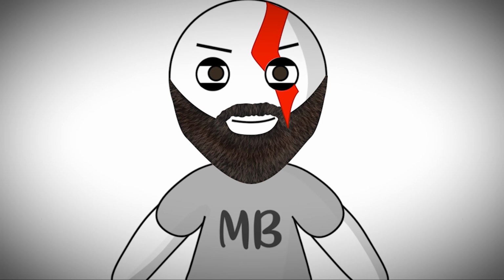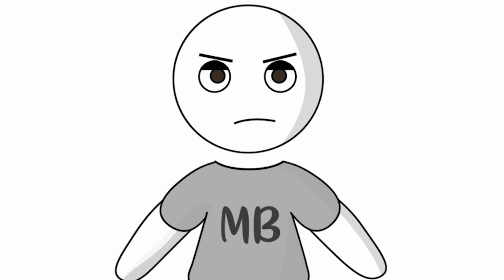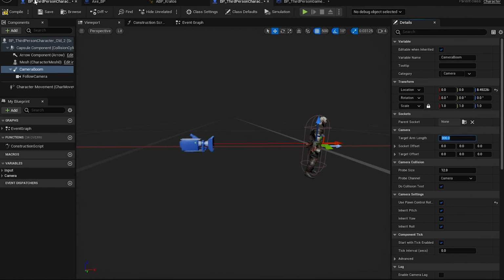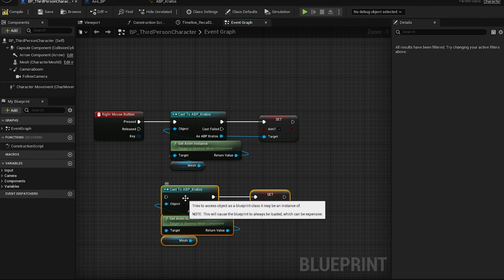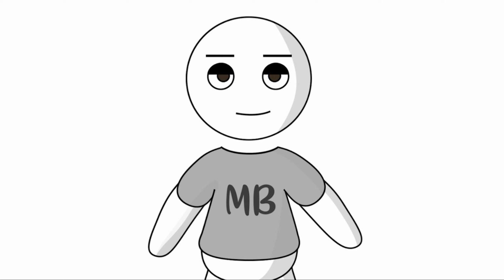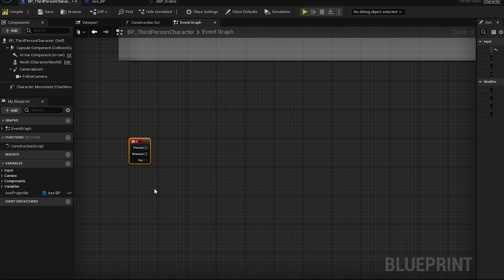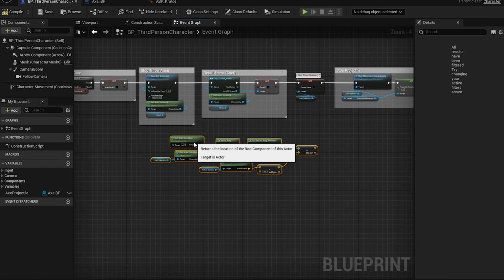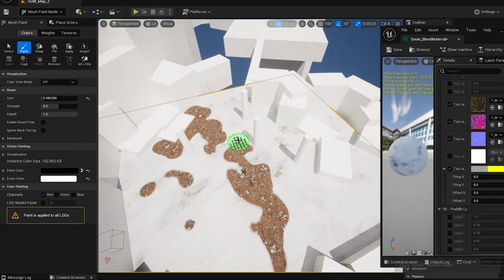I Recreated God of War In Unreal Engine 5! (Mind-Blowing Result)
So since God of War Ragnarok is getting released, I've decided as a game developer to recreate the throw mechanic of the LEVIATHAN AXE! in Unreal Engine 5 game engine.
If you're a fan of God of War or interested in game development, this video is a must-watch, and don't miss its ending, there's a little surprise scene there :)

The project files are available to download for Free on our discord.
Chapters:
0:00 - Intro
1:00 - Kratos
3:50 - Leviathan Axe
4:42 - Development Plan
5:00 - Aim
5:52 - Throw
8:38 - Recall
11:05 - Polish
12:20 - Final Result